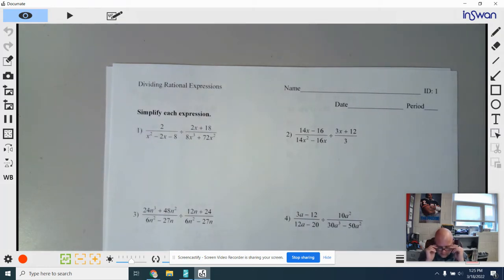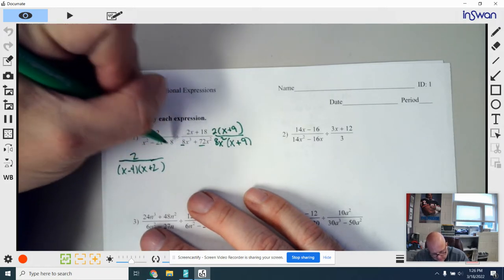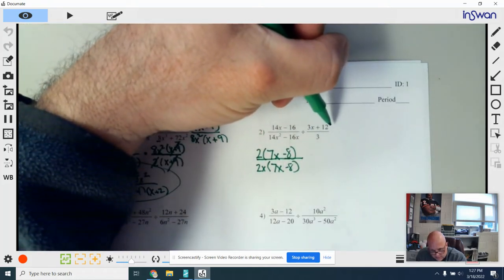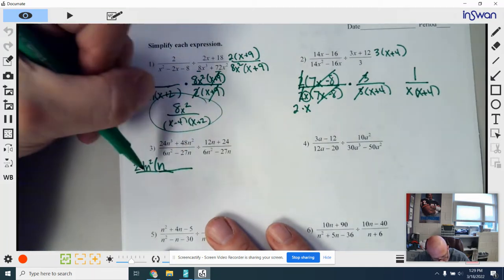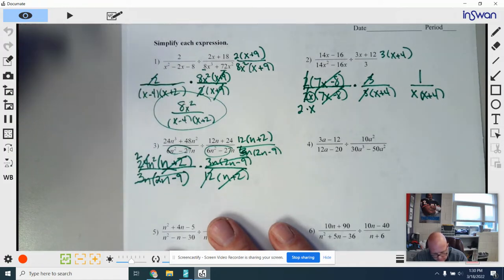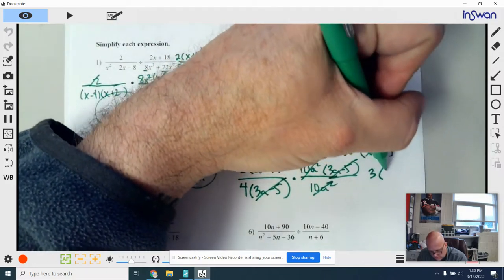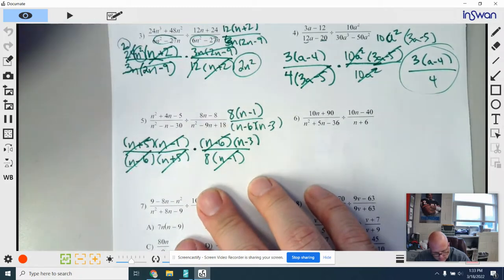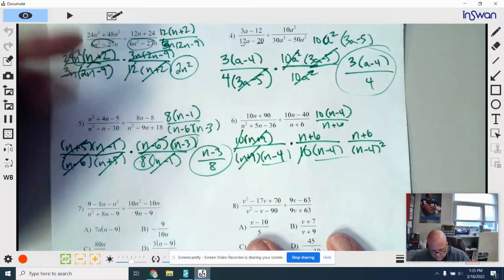Dividing Rational Expressions